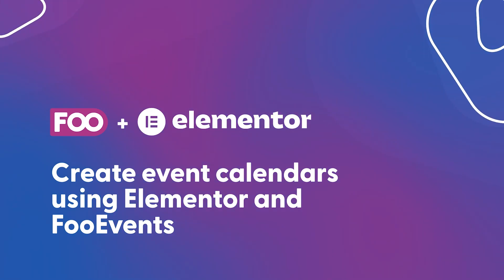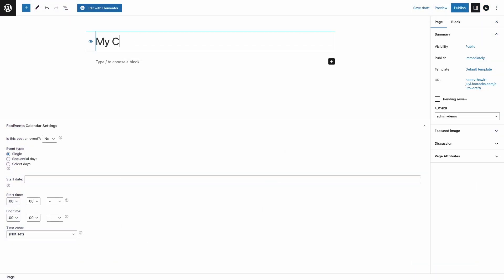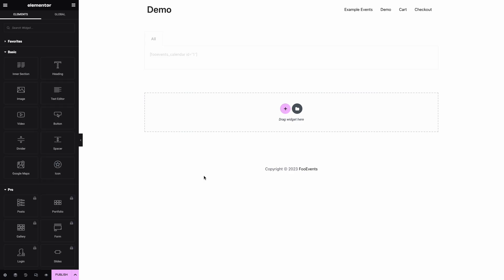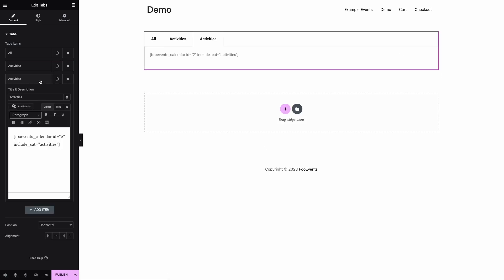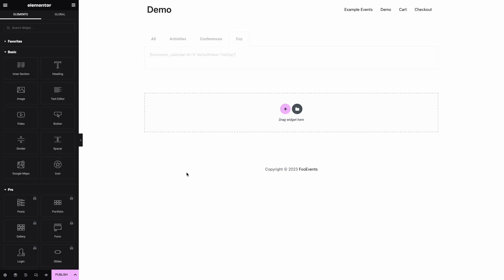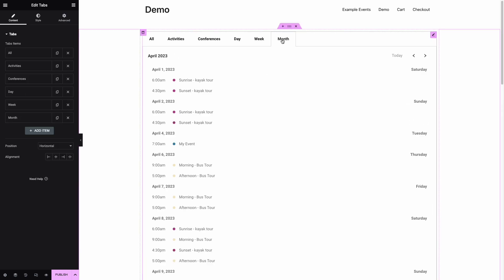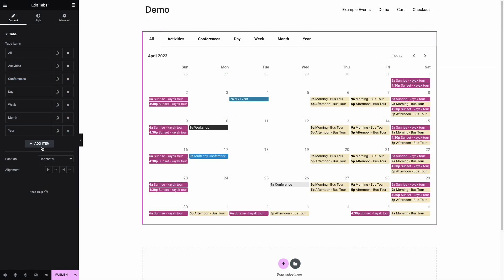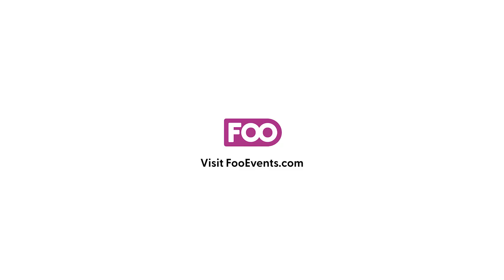How to create event calendars using Elementor and FooEvents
How to Add Event Calendars to Your Website using Elementor and FooEvents

In this tutorial, we'll show you how to add event calendars to your website using Elementor and FooEvents. The calendars will display multiple events that are displayed in various tabs using different display modes.

Step 1: Install Elementor and FooEvents plugins
Make sure you have the Elementor and FooEvents Calendar plugins installed. They can both be found on wordpress.org and installed straight from the plugins section on your website. Create one or more events.

You can also use the FooEvents for WooCommerce plugin which is available at fooevents.com, to add more advanced event, booking, and ticketing functionality to your website. FooEvents for WooCommerce makes it possible to sell unlimited tickets and directly from your website as well as manage check-ins using the free FooEvents Check-ins apps.

Step 2: Create a new page
Create a new page and set the page title. Then head over to the Elementor page builder by pressing the ‘Edit with Elementor’ button.

Step 3: Add a Tabs Element
Once the page loads, add a Tabs element to the main section of the page.

Step 4: Add a Calendar for All Events
Modify the first tab and change the title to ‘All’, before adding the FooEvents Calendar shortcode to the content section of the tab. When adding multiple calendars to a page, it’s important to specify a unique ID for each calendar. You can then preview the calendar, which will display all events taking place in the current month.

Step 5: Add a Calendar for Specific Event Categories
Next, duplicate the tab we just created and change the title to activities. This calendar then needs to display all events that are activities. When creating events using the FooEvents for WooCommerce plugin, you can organize the events using the WooCommerce categories feature. For this demo, we have added the Bus Tour and Kayak tour to the activities category. Using the include_cat shortcode parameter, we can then filter the calendar to only show events that have been categorized as activities. We can also duplicate this process for events that have been categorized as ‘Conferences’.

Step 6: Add Calendars for Specific Time Periods
Create a calendar that only displays events taking place on the current calendar day using the defaultview parameter with the value set as listday. You can also use this parameter in combination with other parameters such as the include_cat parameter if needed. Follow the same process and create a Week view tab where we specify the defaultview as listweek. This view will then display all events that are taking place in the current week. Create a month view tab that displays all events taking place in the current calendar month using listmonth and the defaultdate parameter to specify which month to display. Create a tab to display all events taking place in the current year using the listyear value.

Step 7: Add a Calendar for Specific Repeat Events
Create a calendar for specific repeat events. For example, the Bus tour uses the FooEvents bookings plugin and repeats at various date and time slots. You can create a calendar that only displays these slots by specifying the ID of the product. All you will need to do is get the ID, create a tab called Bus Tour and set the ID of the product for the post parameter. The calendar will then only show booking for this event.

That's it! You now know how to use the FooEvents and Elementor to add event calendars to your website that display multiple events in various tabs using various display modes. Each of these calendars can be further filtered using a number of shortcode parameters. You can read more about these by visiting the FooEvents help center and navigating to the calendar shortcodes help doc.